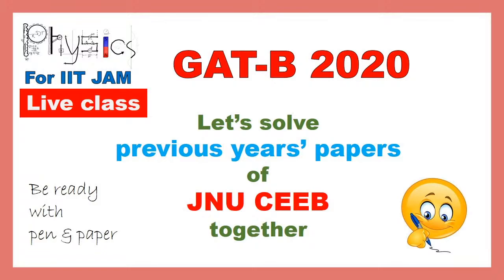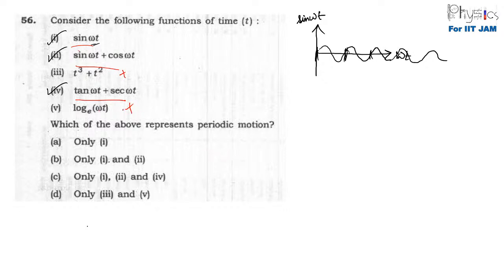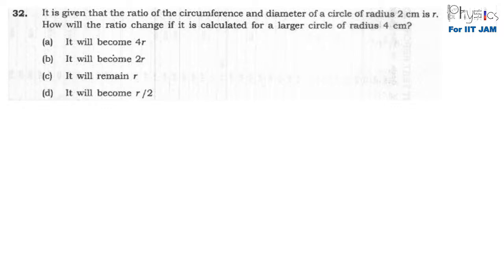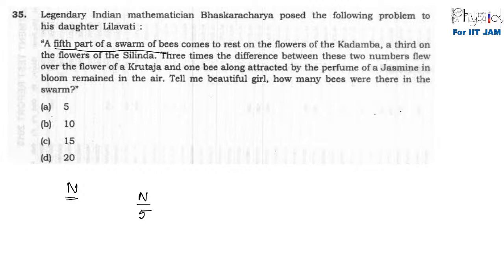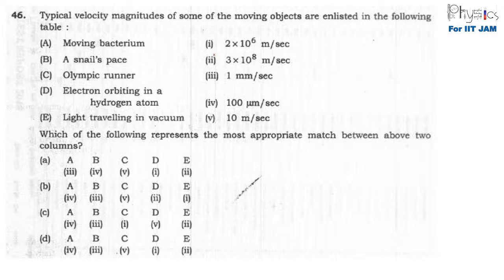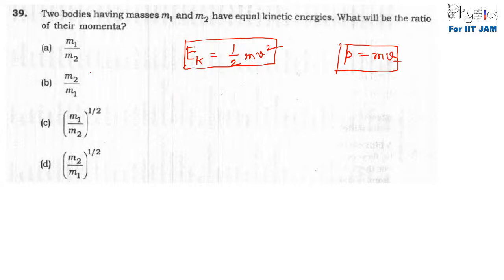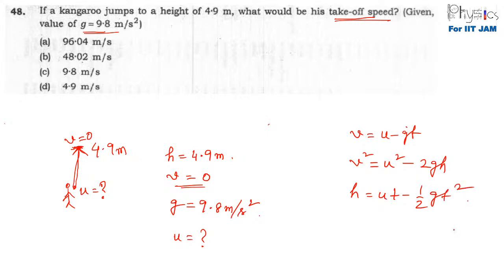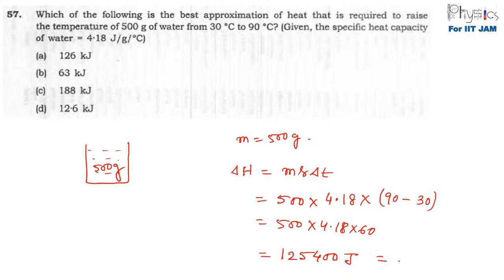GAT-B 2020 | Let's solve previous years' papers of JNU CEEB together | Part-1